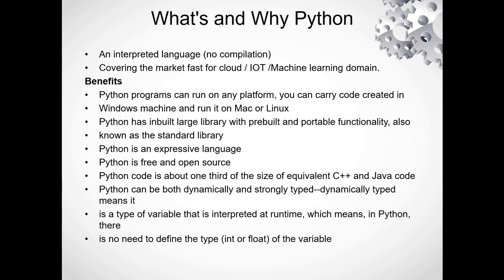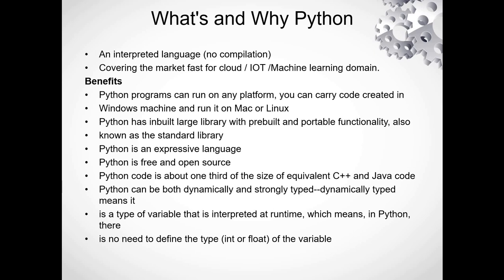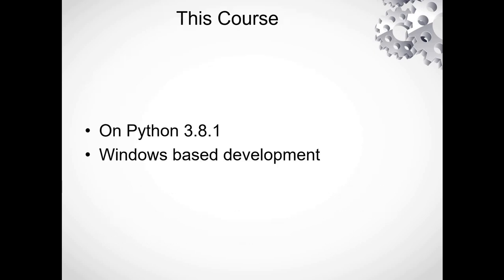Python 3.8.1 Programming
Basics of Python, using the IDLE Interpreter